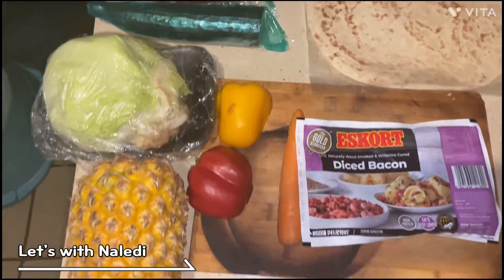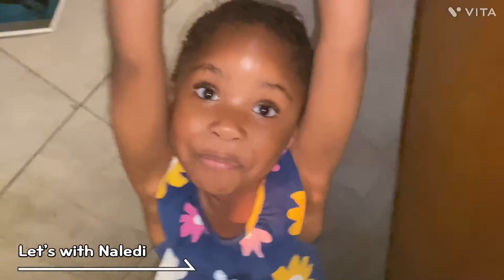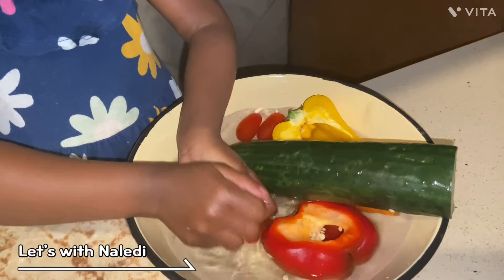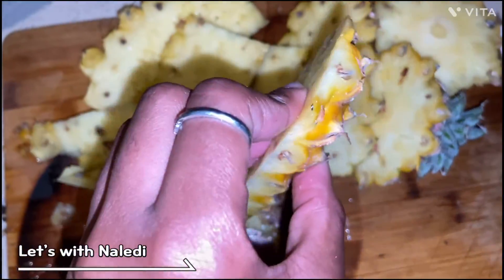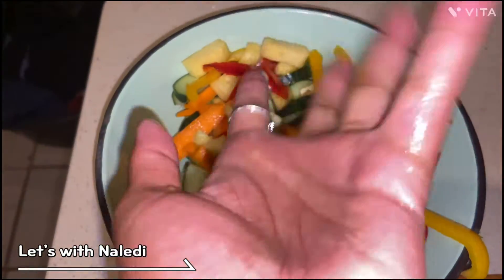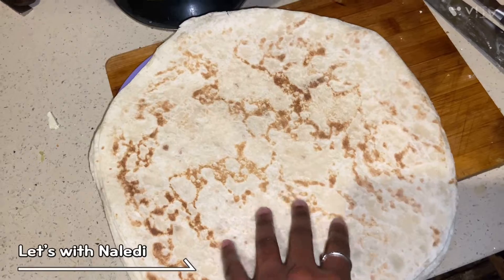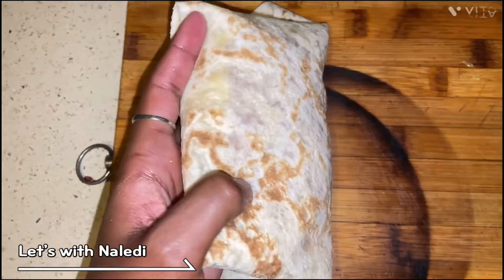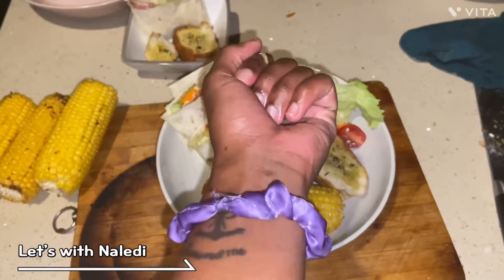Let’s cook with Naledi: Burrito with garlic bread,sweet corn and salad| Quick&Easy meal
For this quick and easy yet delicious meal you’ll need :
Garlic bread, sweet corn, wraps, bacon, eggs, lettuce, cucumber, peppers, carrots, baby tomatoes and pineapple

Pop the garlic bread and seasoned sweet corn into the oven for 30 minutes at 200 degrees
For the salad, peel the lettuce, cut your cucumber, peppers, carrots, baby tomatoes and pineapple in various shapes and sizes, add your feta and olives as well as salad dressing
Fry your bacon and egg and pop your wraps in the microwave for 1 minute
Stuff your burrito with the bacon and egg as well as a handful of the salad